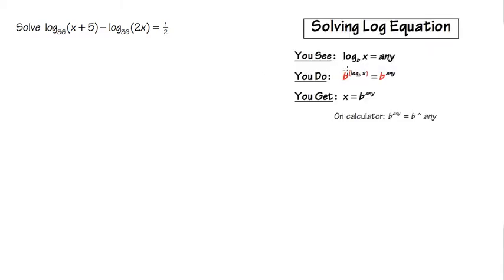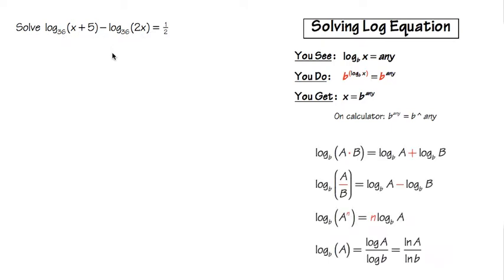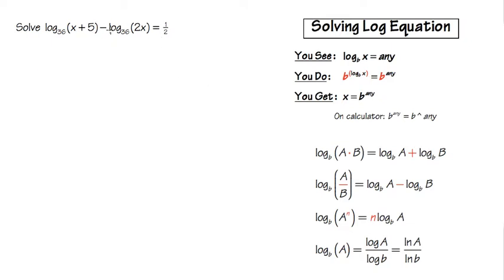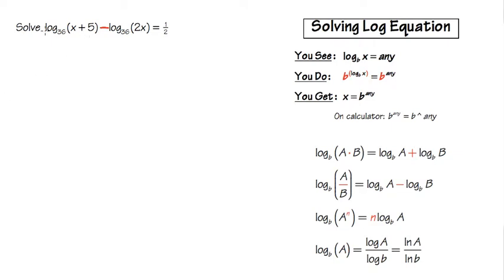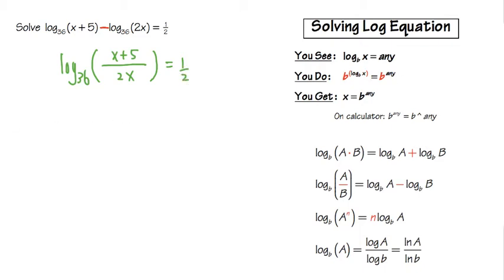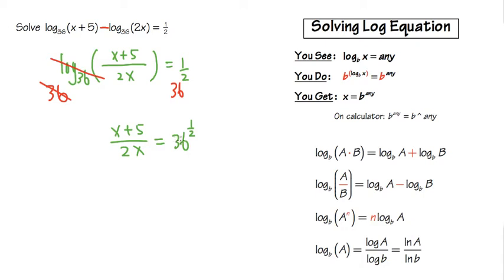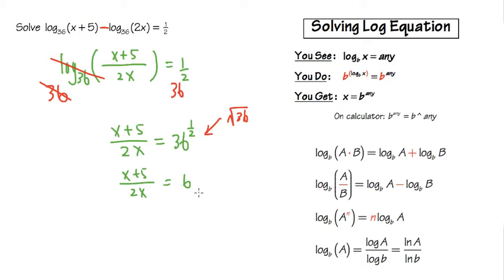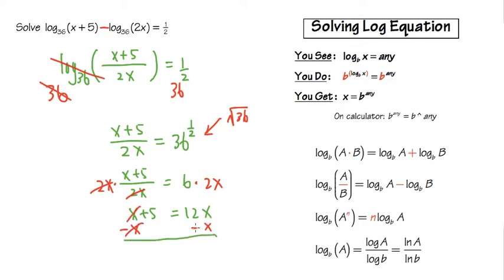Q26, how to solve an logarithmic equation?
how to solve an logarithmic equation?
For the handout, please see

Learn about functions, inverse functions, exponential functions and logarithmic functions.

Steve Chow @ Los Angeles Pierce College
blackpenredpen